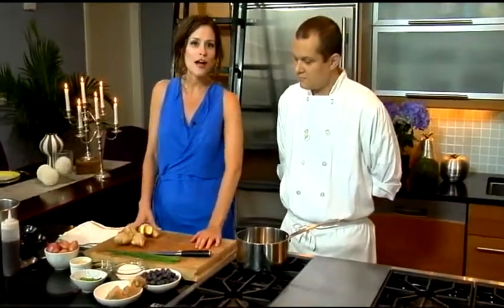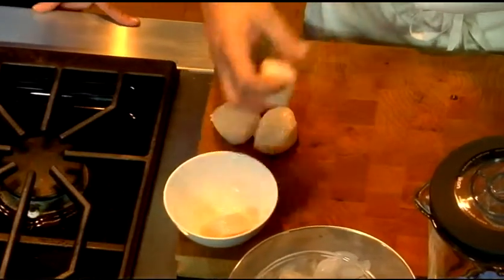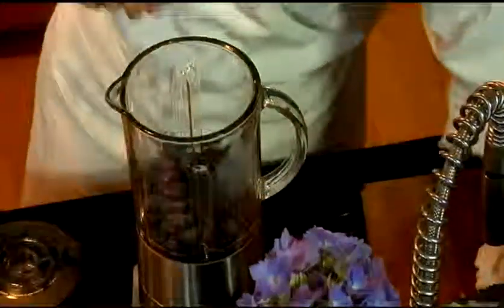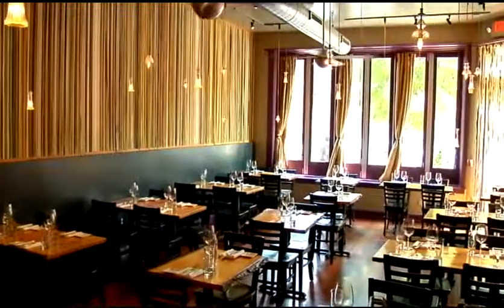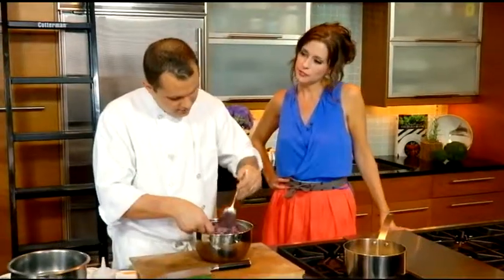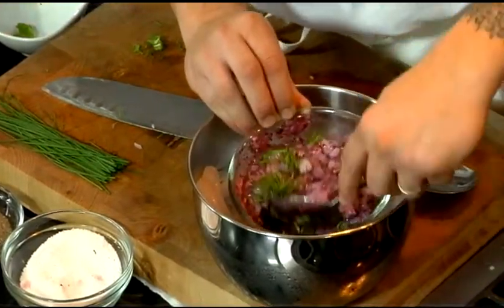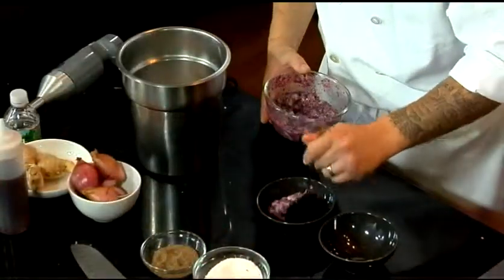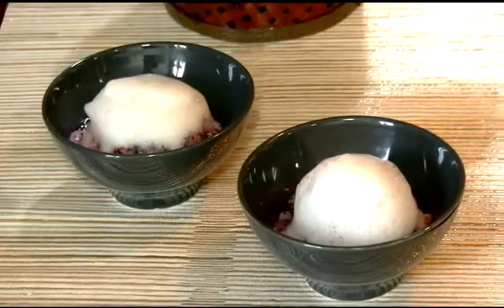Matt Zagorski makes Blueberry Scallop Ceviche with Ginger Mint Foam